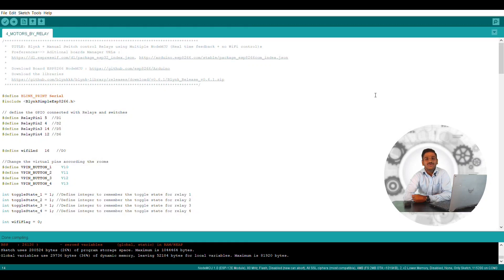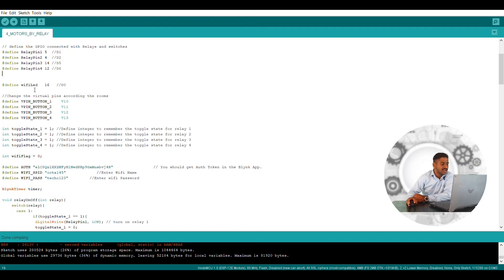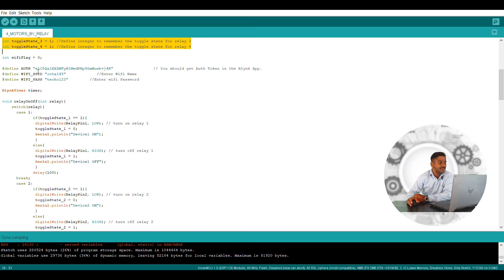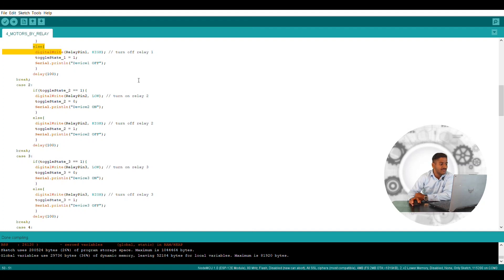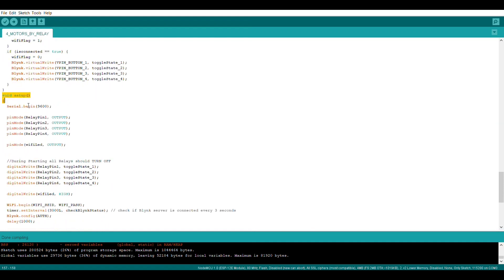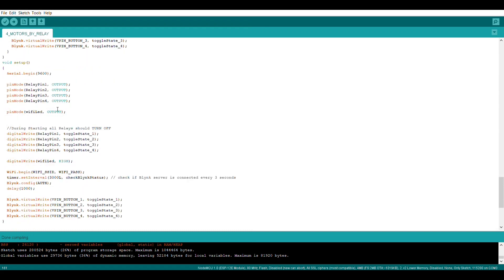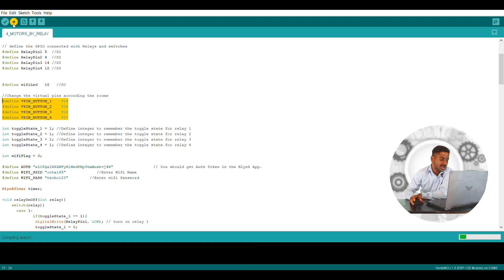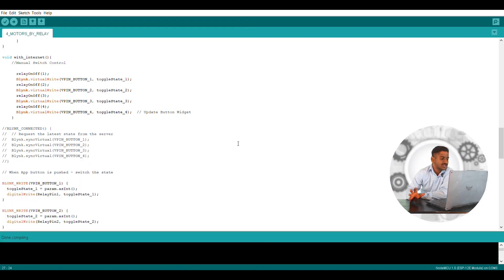VIRTUAL DOCTOR ROBOT HEALTH MONITORING PROGRAMMING || PART 3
In this tutorial we are going to learn about the trending technology and also the trick by which we can reduce the efforts of the doctors by working in a smarter way. We will be also able to get the knowledge of using node mcu and other electronics components which are used in this particular project. After watching this video you can able yo build your own virtual doctor robot for health monitoring system.

Components required
1. Node mcu
2. Relay module
3. Bug convertor
4. 30kg torque dc motor
5. Patch cords
6. Lipo battery of 9000mah
7. 3.7v battery cells
8. Bread board
9. 2kg torque Dc motor for drawers
10. Wooden
11. Screws and nuts
12. Wheels of 10mm diameter
13. Dc speed controller
14. Switches
15. Foam sheets
16. Metallic angles
17. 3m tap
18. Pcb boards
19. 12v led lights
20. Cooling fans
21. Glue gun with sticks
22. M seal packets
23. Multistand wires
24. 12v lipo battery charger
25. Johnson dc motor 5kg torque

Node mcu